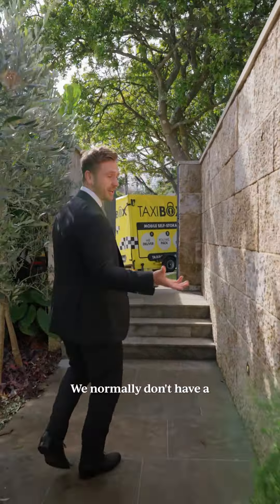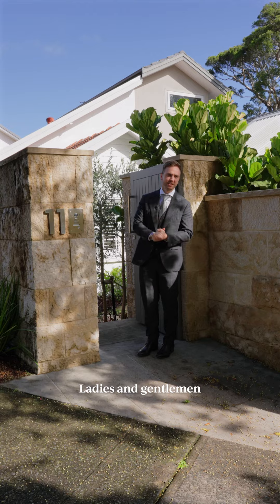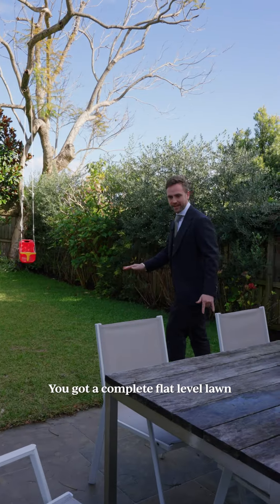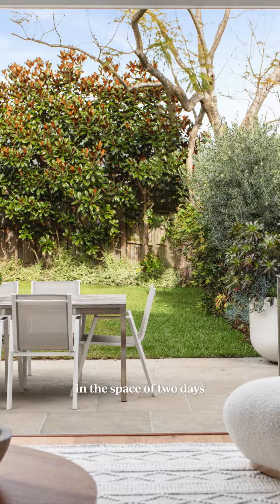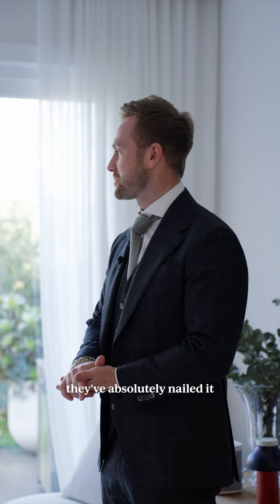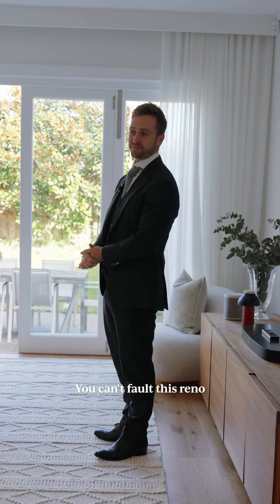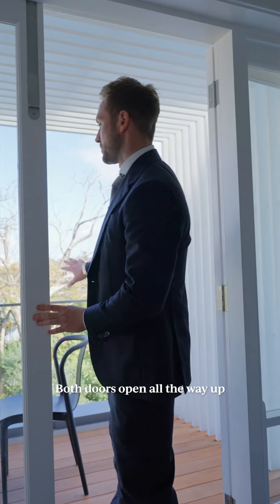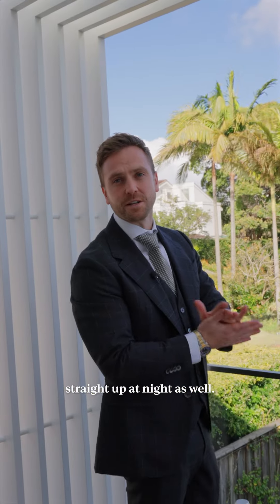This is what I would've said...